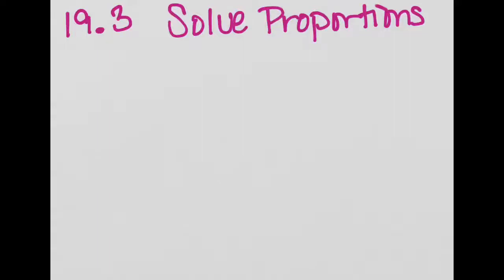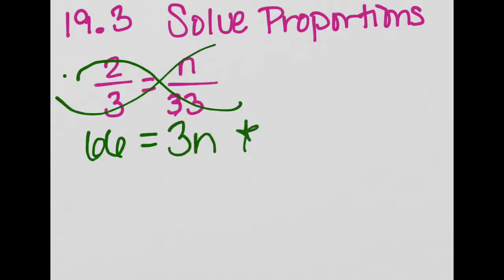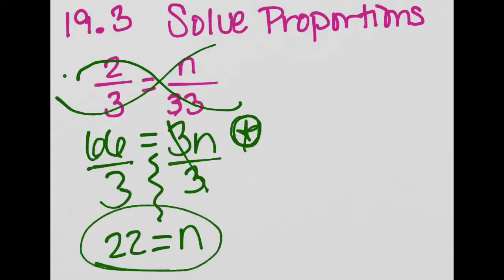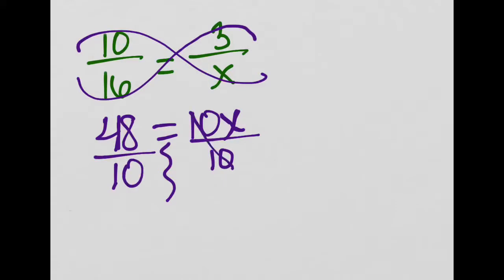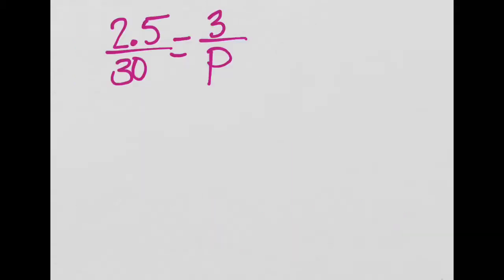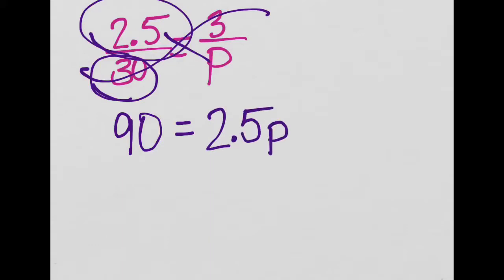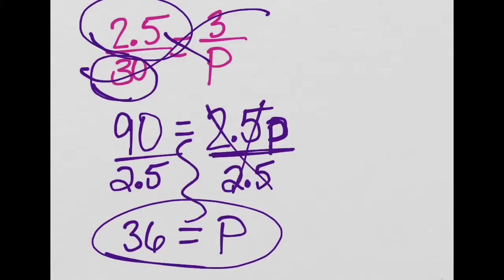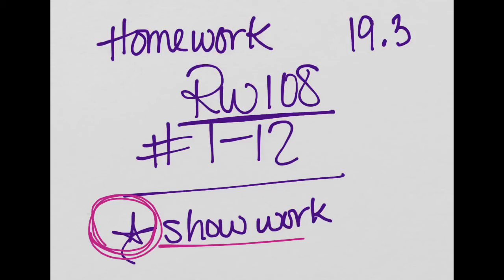6th grade Solve Proportions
6th grade math solving proportions for variable Lesson 19.3